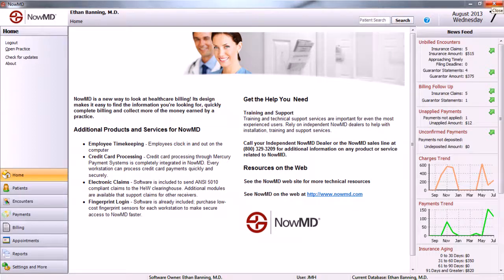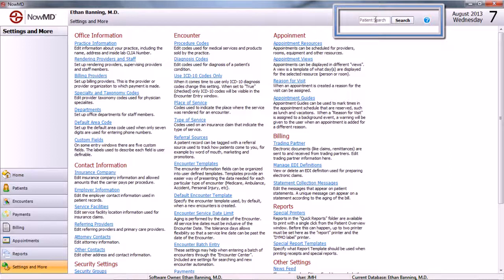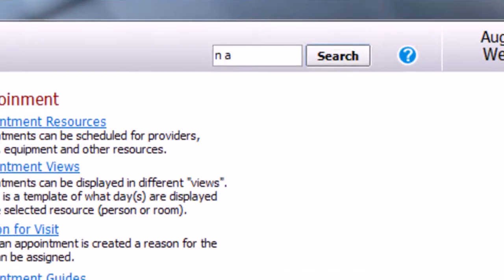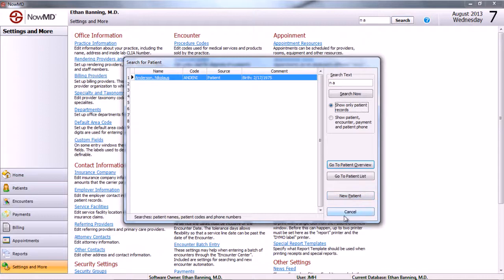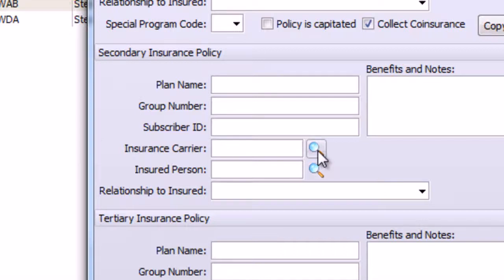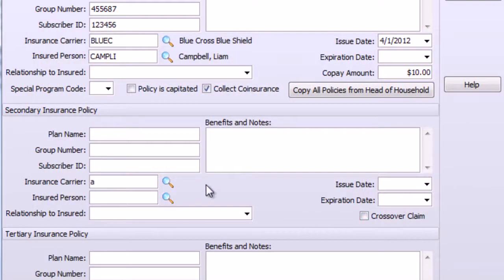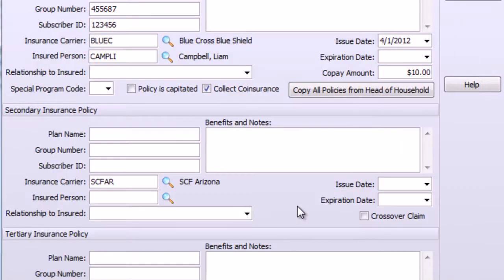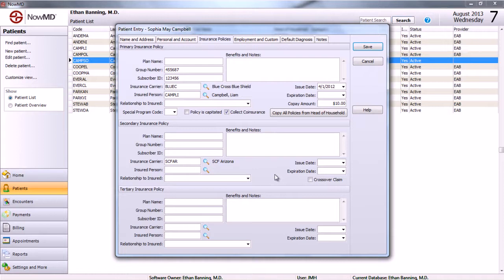How to Search